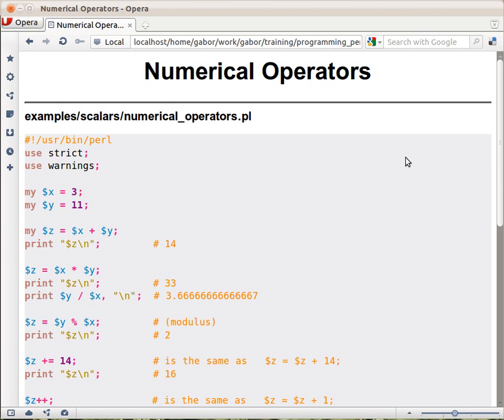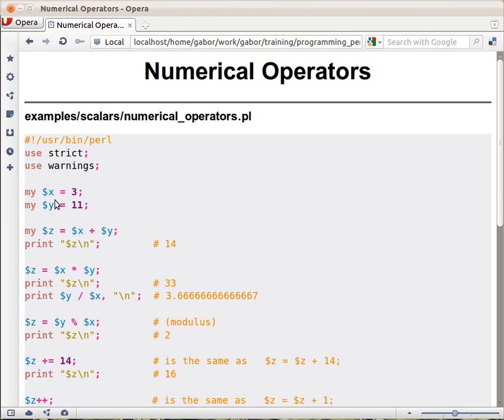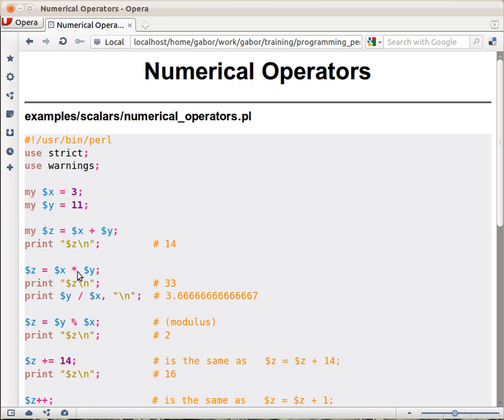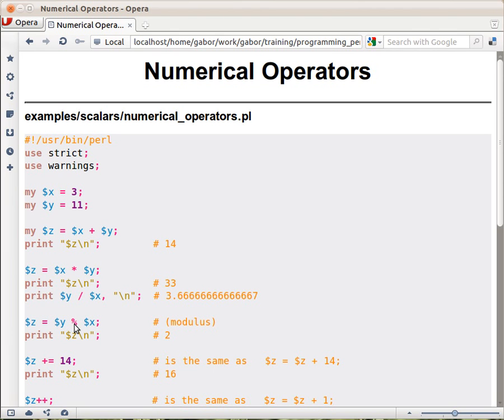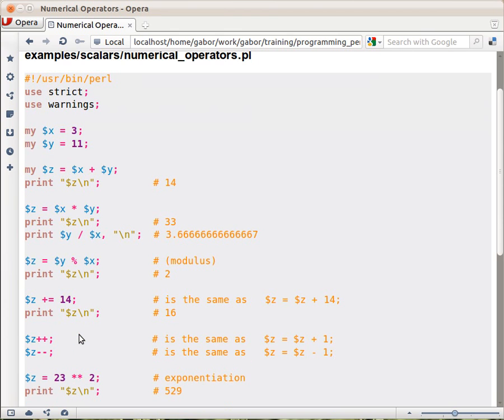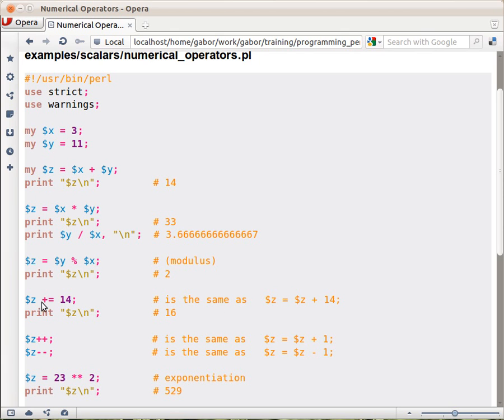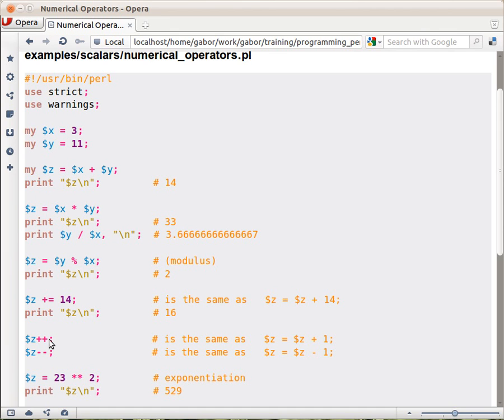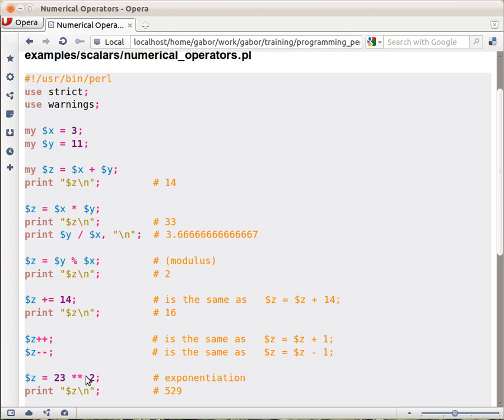Beginner Perl Maven tutorial: 2.4 - Numerical operators